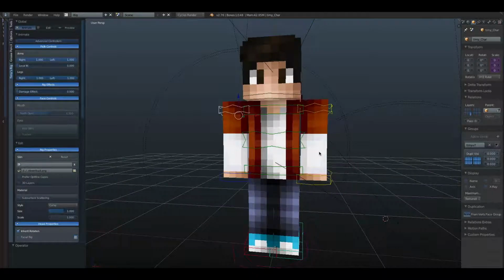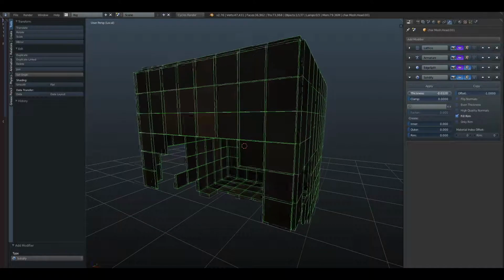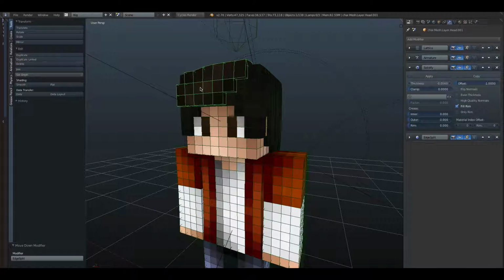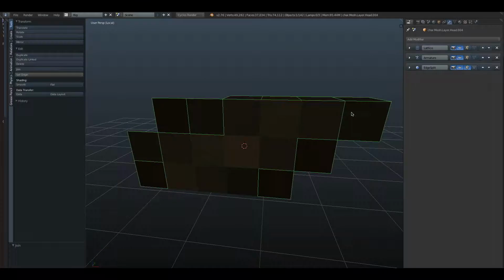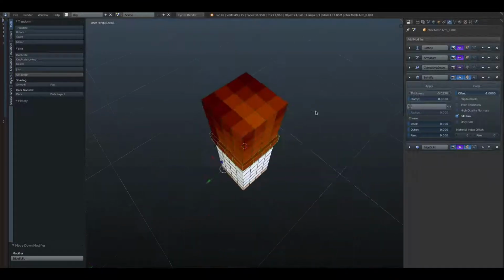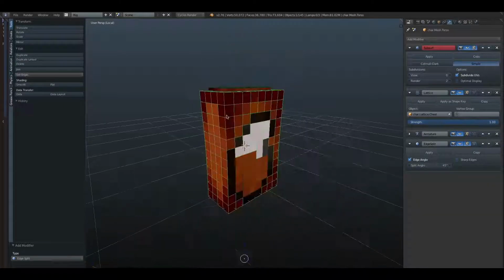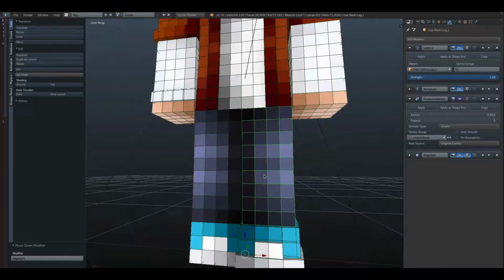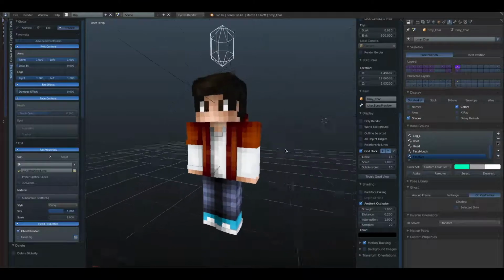Full Extruding Tutorial // Timy's Rig v7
These tutorials seem to be going down quite well on the channel, so I decided to make an extruding tutorial to further help the quality of your renders :)